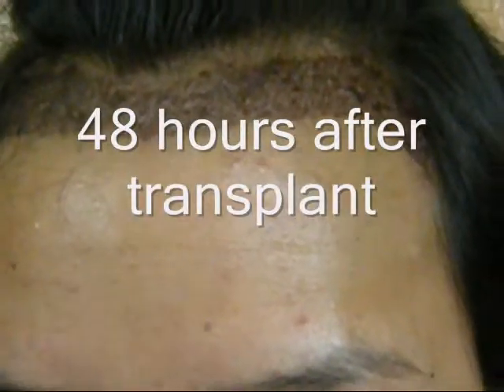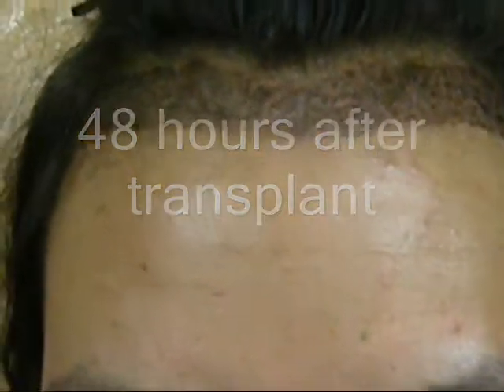Dr. Arvind's Patient.Female hair transplant comprehensive video documentation, first 30 days.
presents.The post operative events for a patient who has had scalp FUSE/fue hair transplant.There will be plenty of pictures and videos to help patients understand what they may face in the postoperative phase.Patient particulars:Name = Jenny , Age - 20 years,Aim - to lower the hairline,Speed of hairloss progression - slow to none.Number of grafts - 1562.. Please go to HairSite for more details.